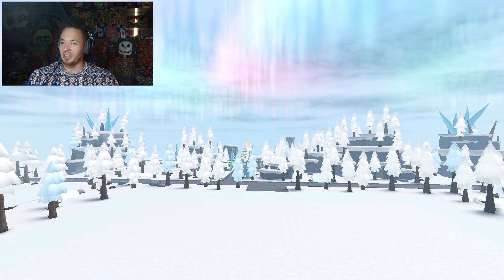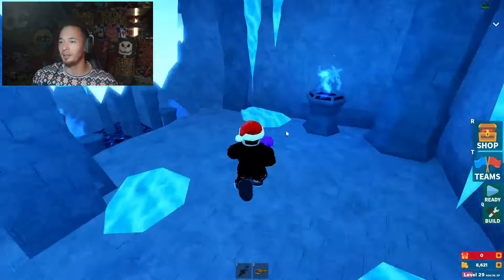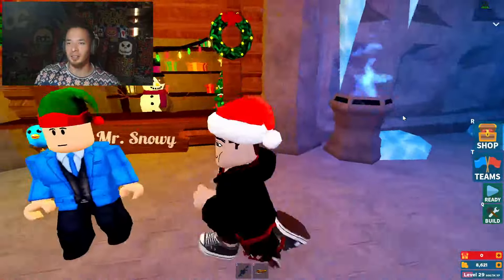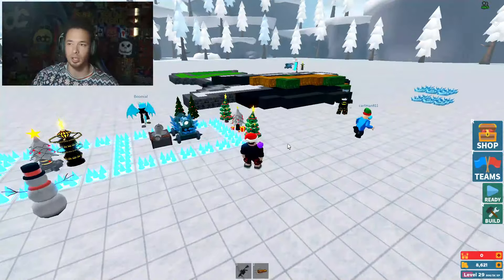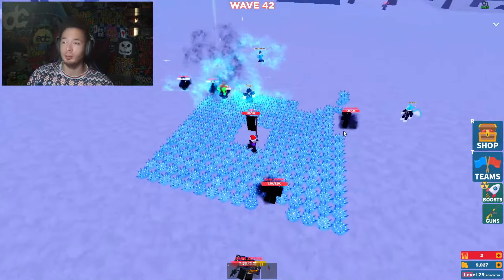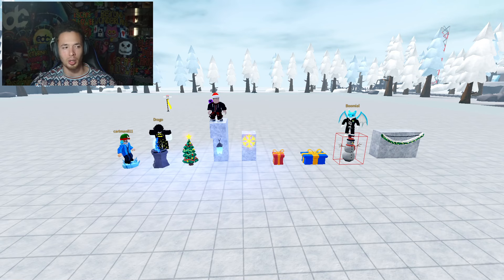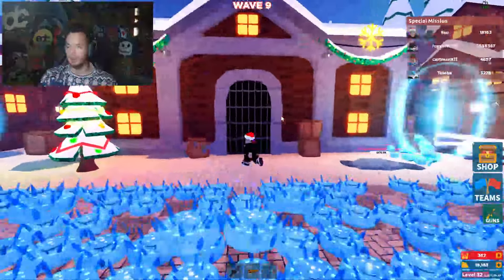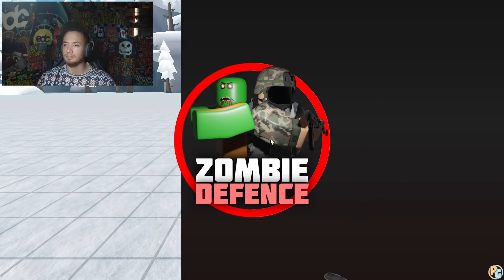Zombie Defense Christmas Update Extravaganza! New Map, Turrets, & Special Mission! | Roblox Gameplay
🧟‍♂️ Welcome, zombie defenders, to an extraordinary winter adventure in Zombie Defense! Join me (TTVrubenakayoshii) alongside our zombie-fighting crew – Boomail, SmallDrago, and Cartman – as we embark on a festive journey through the game's most colossal update yet: the Christmas Update!

🌲 The transformation is nothing short of magical, with the entire map draped in snowy serenity. Christmas decorations twinkle, a grand tree stands tall at the center, and a mysterious Christmas shop beckons exploration. However, gaining access to the shop requires overcoming a challenging parkour, unveiling Mr. Snowy's emporium of holiday delights. From presents, snowmen, and Christmas trees to lanterns, lights, chests, Shield Generators, Ruby Chests, and the formidable Star Destroyer turret – the shop holds treasures for every defender.

🔫 The Star Destroyer, boasting 1200 health, 2300 damage, a fire rate of 0.3 seconds, and a range of 155, leads the arsenal of new turrets. Discover the Glaze Turrets (180 health, 310 damage, 0.8 seconds fire rate, 110 range), the mighty Ice Cannon (50 health, 2100 damage, 1.8 seconds fire rate, 230 range), and the chilling Frosty Land Mine (4000 damage, 40 explosive ranges) – each a powerhouse against the festive zombie horde.

💥 Embark on an exhilarating test run to witness these turrets in action, showcasing their potency against waves of holiday-themed zombies. However, the true gem lies in the Special Mission, nestled beside the Christmas shop. Engage with new Frozen Invader Zombies, including formidable bosses, and strive to complete missions for coveted killer turrets and Glaze turrets!

🎁 The holiday spirit is alive and well in Zombie Defense, and we invite you to revel in the yuletide joy and zombie-slaying excitement. Wishing you all a festive season filled with thrilling gameplay and joyous celebrations. Happy holidays, defenders!